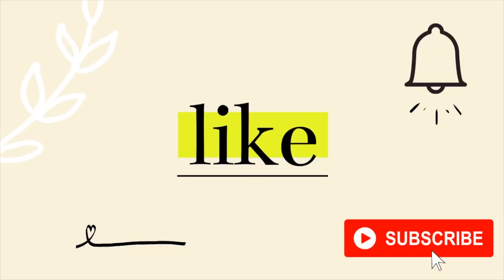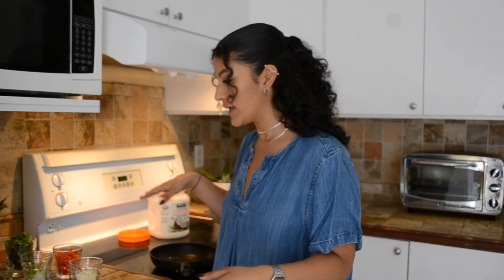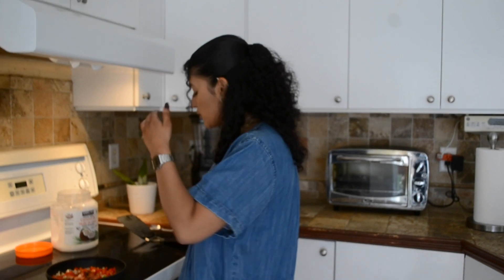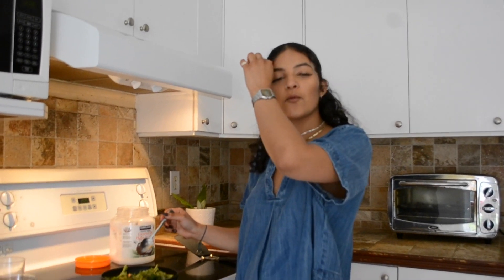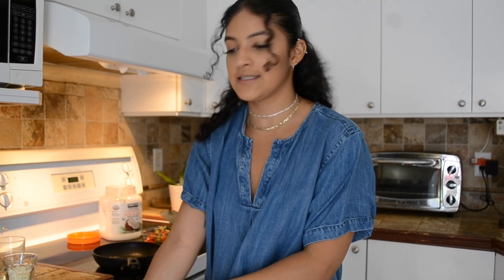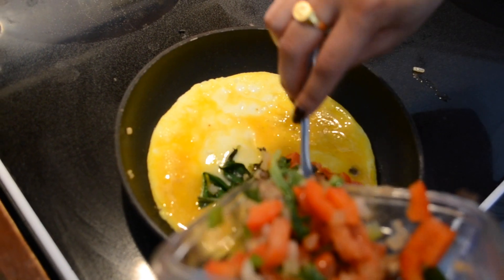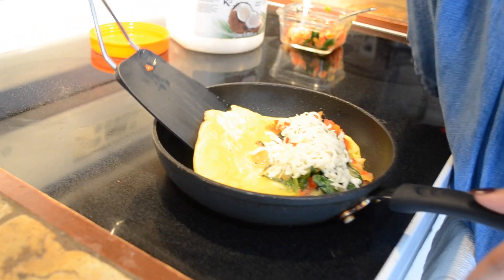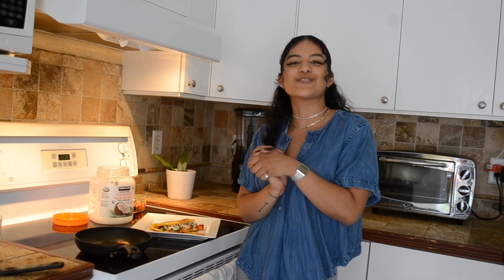Omelette for the GAINS ✨